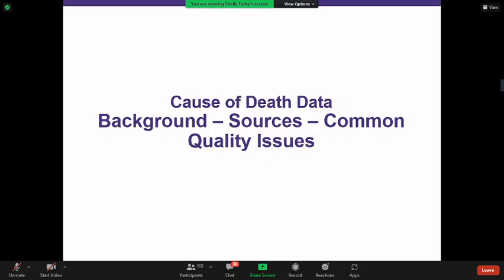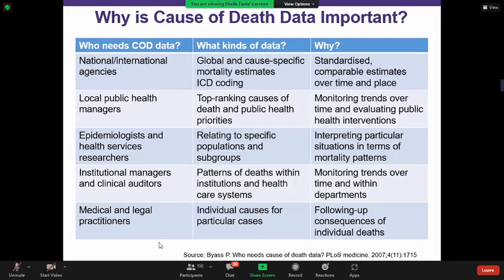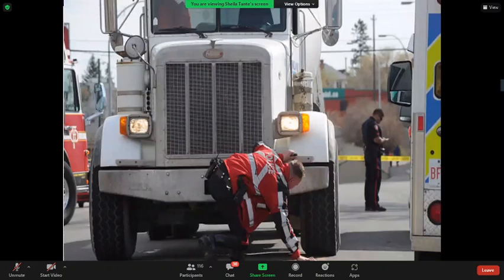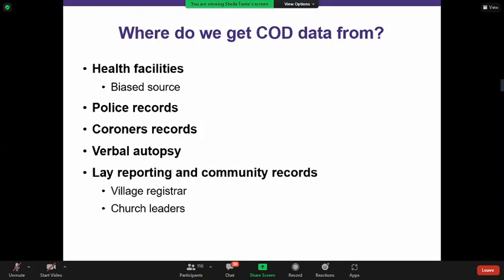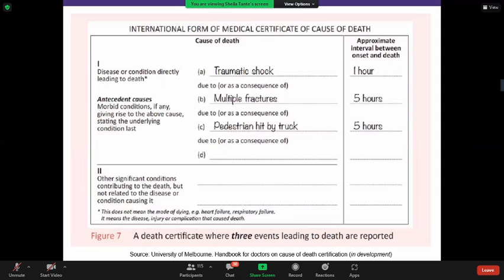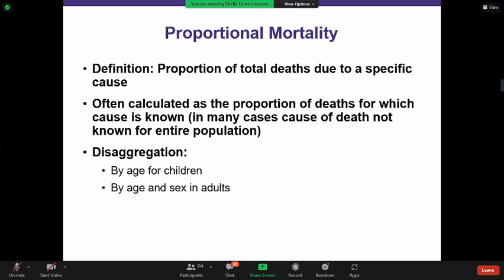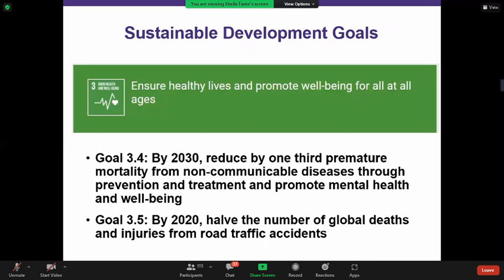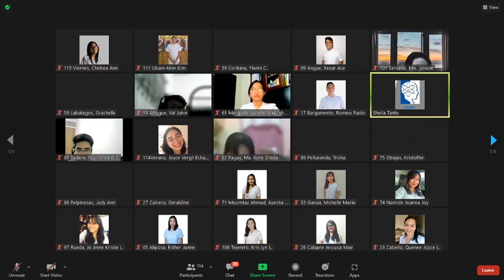(5) Cause of Death